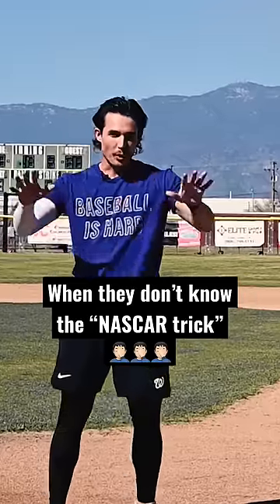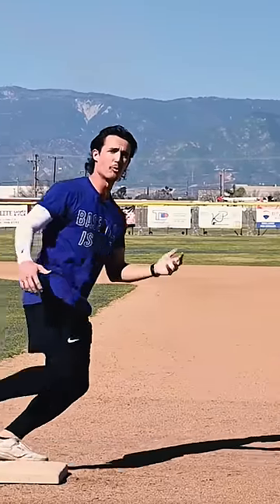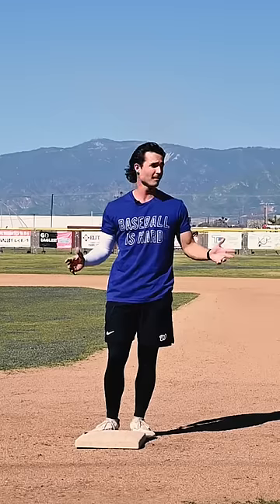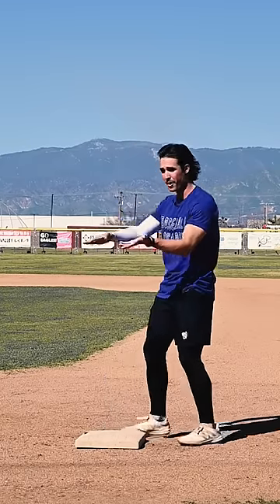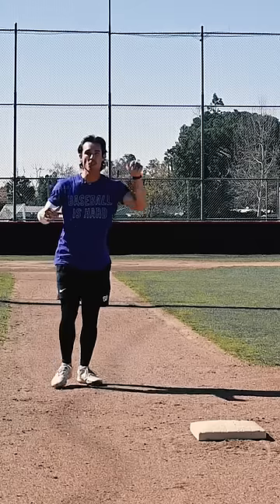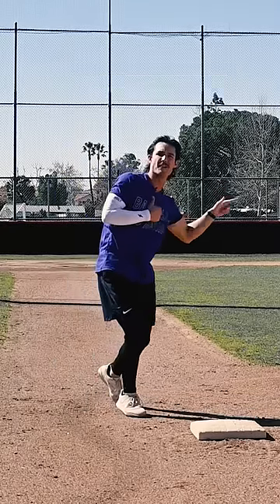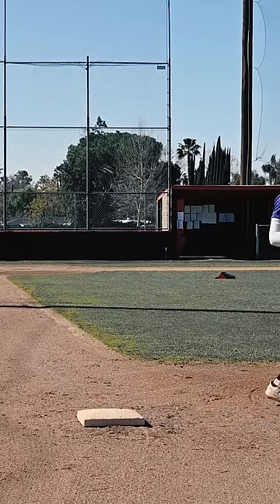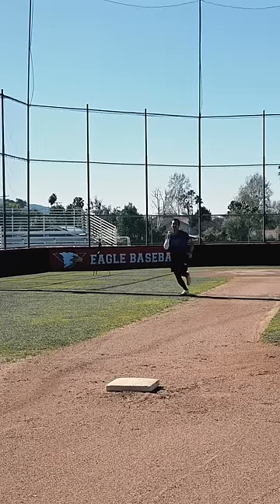Every baseball player should know this ⚾️